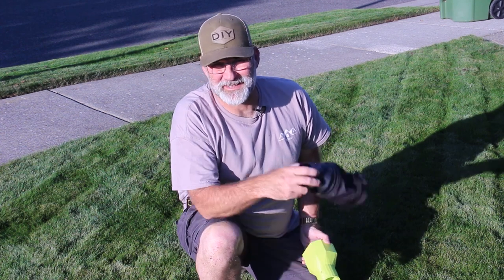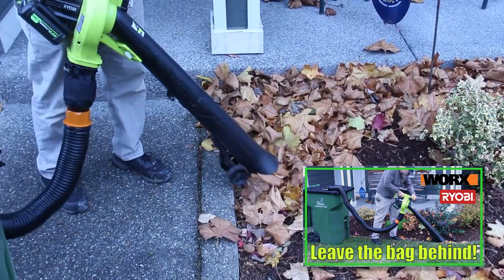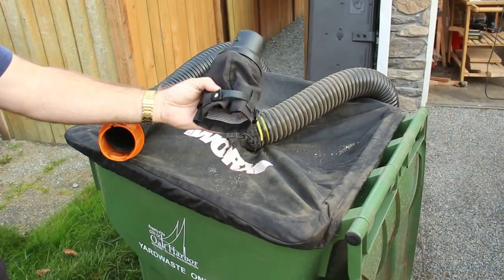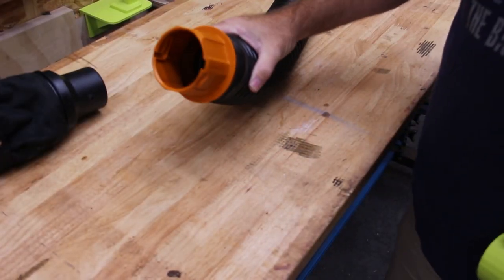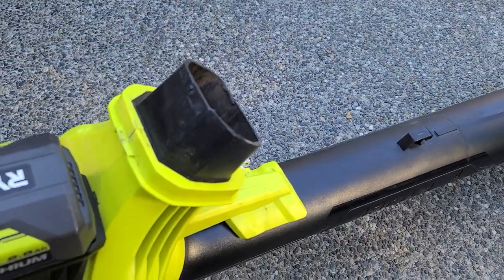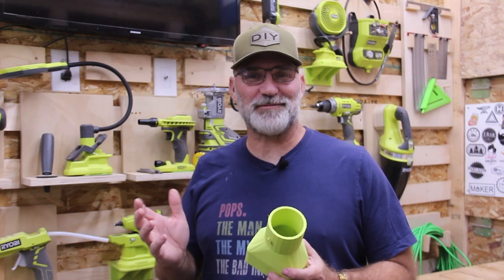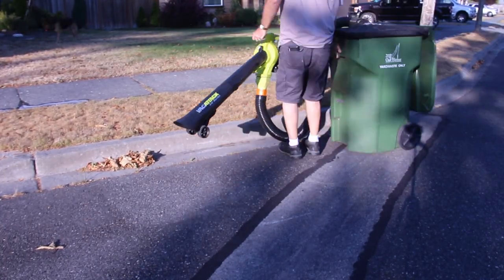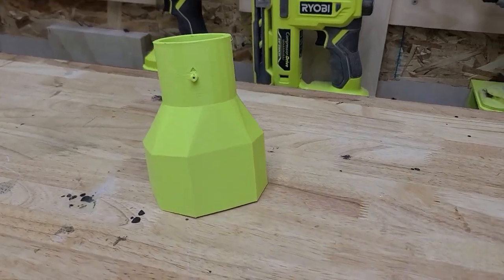3D Printed Adapter for the Worx Leaf Pro Collection System | Ryobi Leaf Vacuum and Mulcher | 2022/19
One of my commenters on Reddit suggested that I try the WORX Leaf Collection kit.  I picked one up from Amazon and looked.  The kit comes with a mesh cover that will cover just about any collection bin you have from a small trashcan to the largest 96-gallon curb bins that are popular in large metro areas. There is an eight-foot flexible hose, two connectors for Work brand products, and a universal connector for other brands. This universal connector is the problem.

It worked great (other than the short hose), but the universal adapter was not the greatest and didn't hold onto my Ryobi leaf vacuum and mulcher. Well, just like the Black and Decker collection bag, I jumped into Sketchup and 3D Printed an adapter that fits and works perfectly!

WORX WA4058 LeafPro Universal Leaf Collection System for All Major Blower/Vac Brands, Black/Orange

WORX WA4054.2 LeafPro Universal Leaf Collection System for All Major Blower/Vac Brands, Black/Orange

3D Print and Ship Worx Adapter

3D Digital Download Worx Adapter File